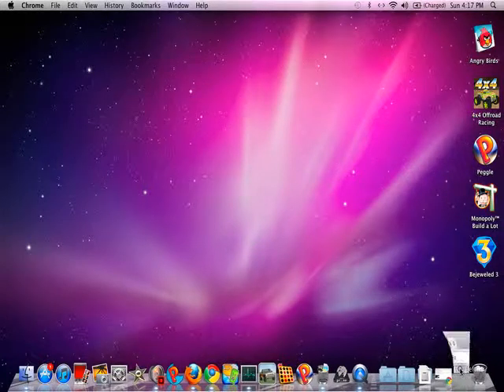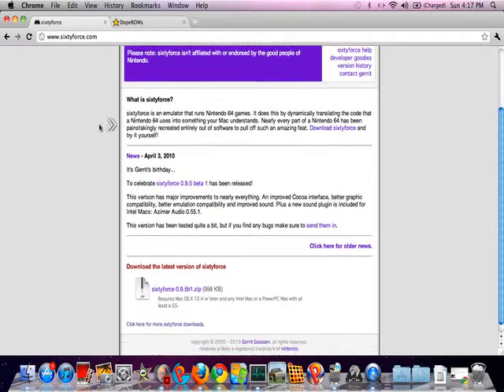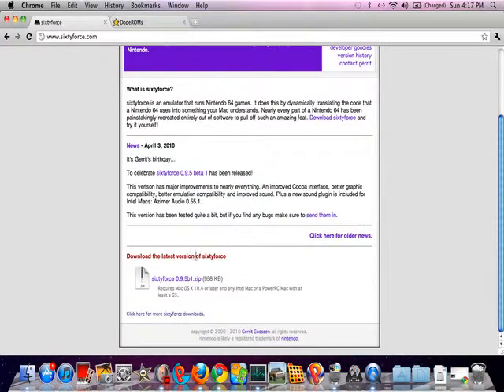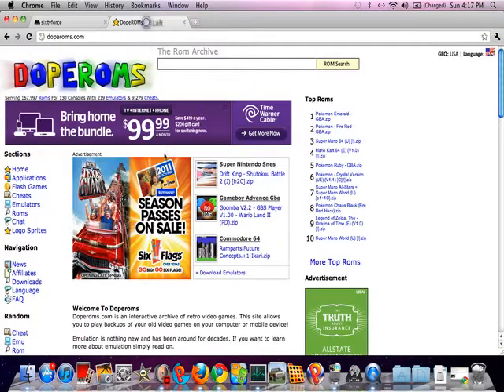How to get Nintendo 64 games on Mac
This is how to get Nintendo 64 games on Mac